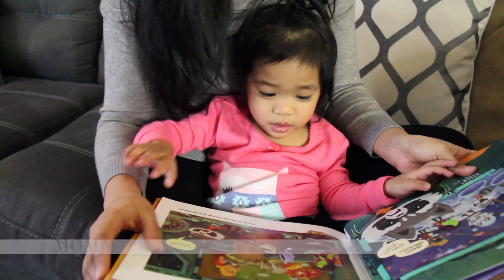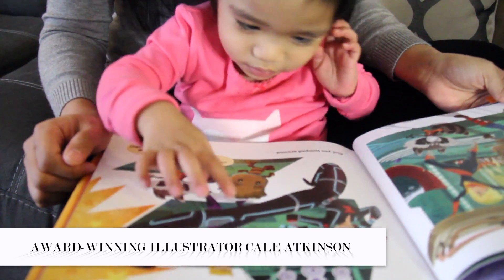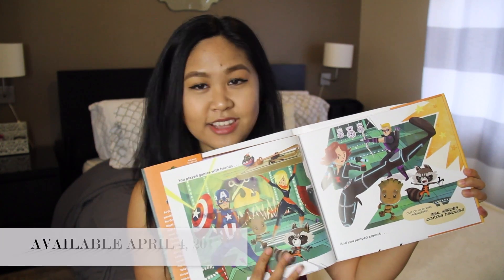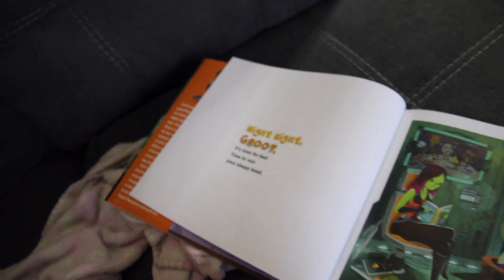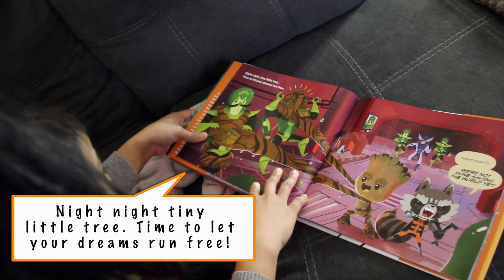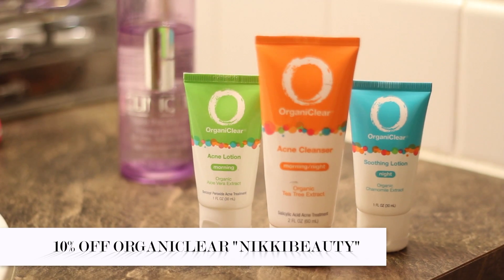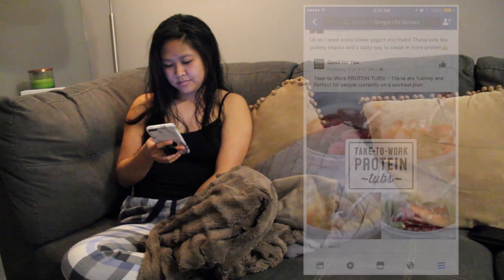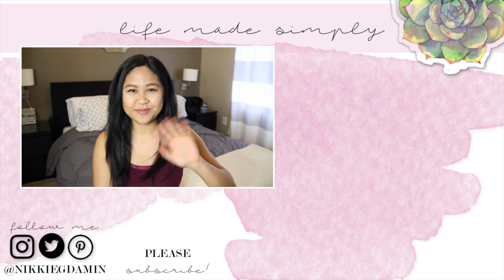How To Put Your Toddler To Bed | Mommy Night Time Routine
Hi mommies! I share my mommy nighttime/bedtime routine with you. Having a set routine helps your child learn that it's time to wind down and settle down for bed. Starting with a warm bath, cozy pajamas and a favorite bedtime story. Don't forget to pamper yourself a little and enjoy some quiet time once they're fast asleep. Thank you to Disney for providing the free book for my review and giveaway! Night Night Groot is available this April!

HOW TO ENTER
- Limit 3 comments per day (to avoid spamming)

RULES
- Must be 18+ years to enter or have parental consent
- Winner will be chosen at random and contacted through YT
- Winner will have 48 hours to claim prize
- Ends Saturday March 18, 2017
- All submission rules must be followed to qualify!

Products mentioned are purchased with my own money unless otherwise stated. The Night Night Groot book was sent to me for free for review consideration. My daughter genuinely loves this book! As always, this is my honest opinion.

UBER EATS | $10 off your order "eats-nicole3052ue"
SIGN UP FOR UBER | FREE first ride!  "nicolee3052ue"